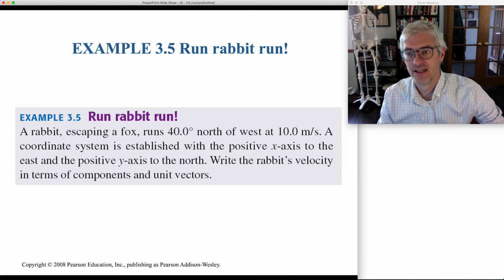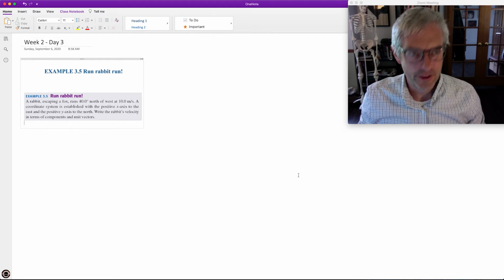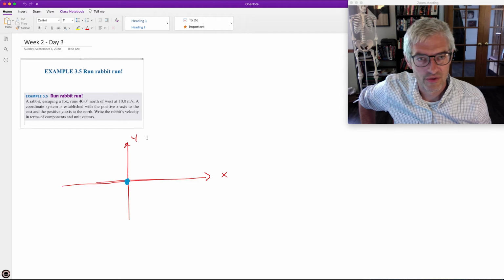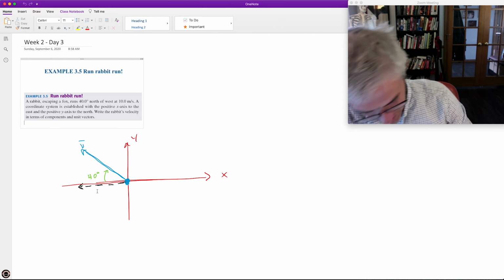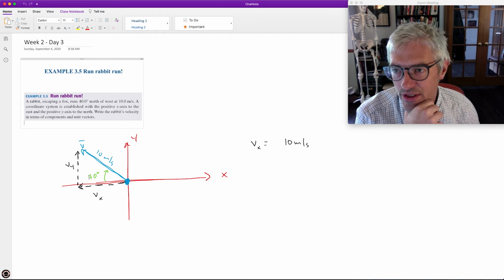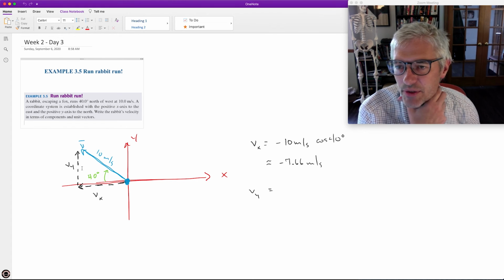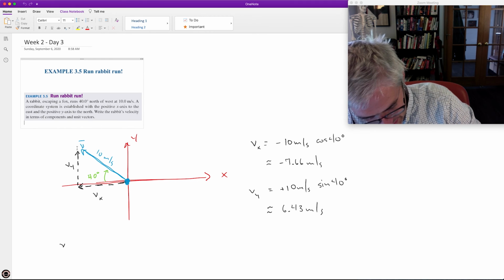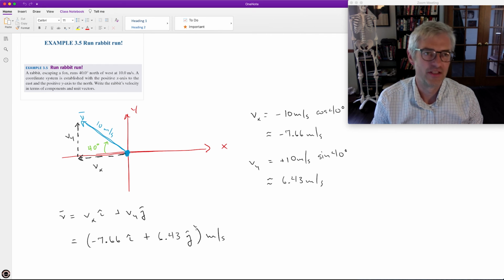Day 6 - 2 - Vectors Components Example